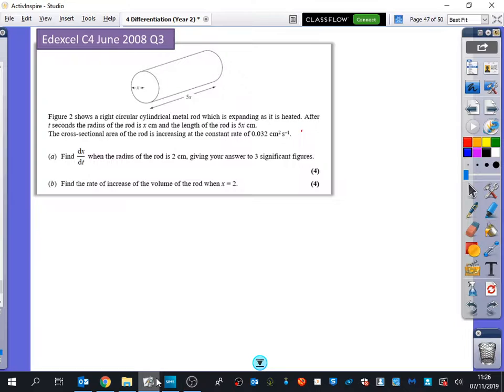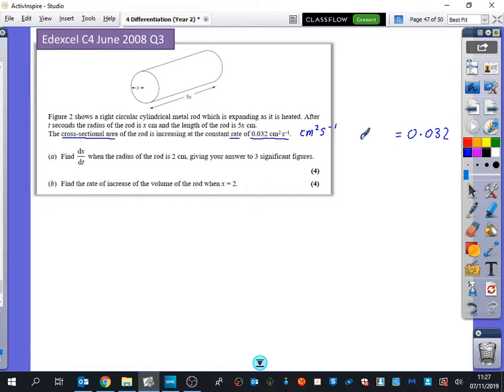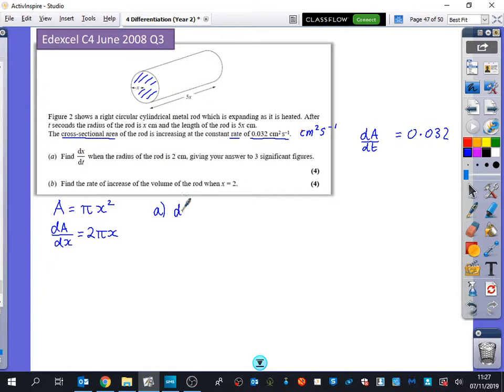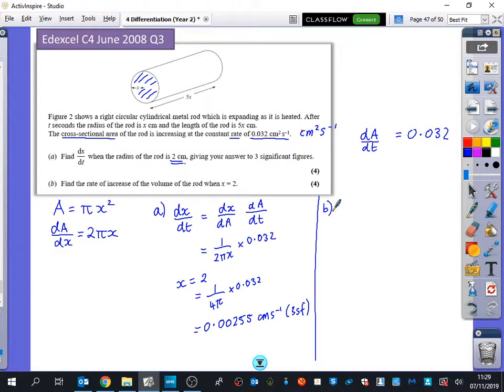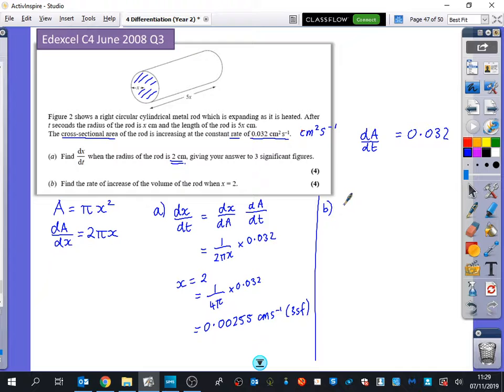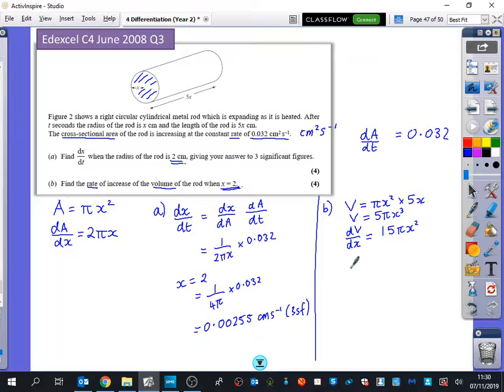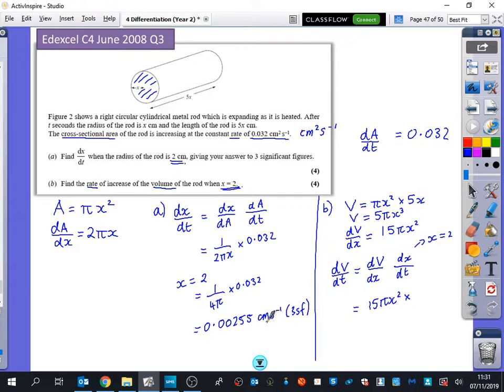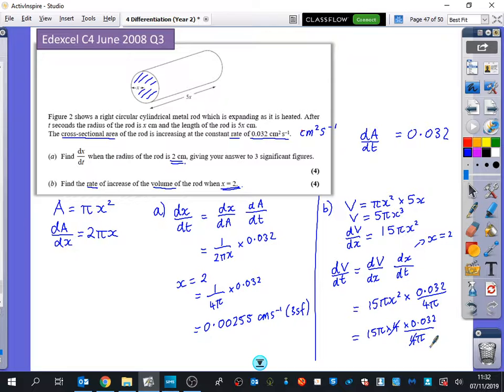Differentiation 29 • Connected Rates of Change pt. 2 • P2 Ex9J • 🎲